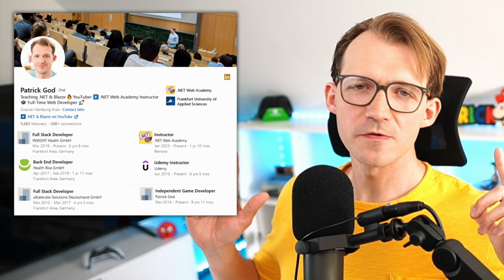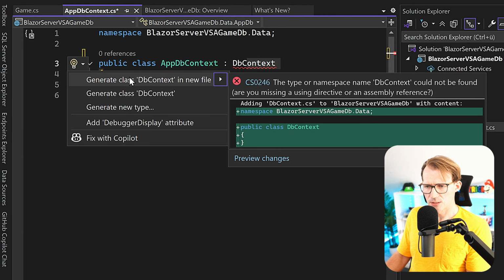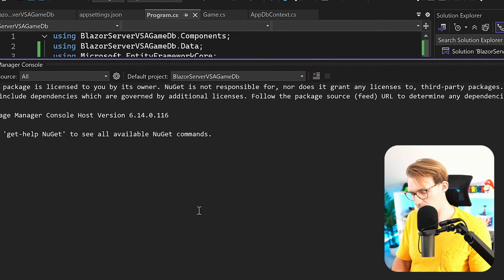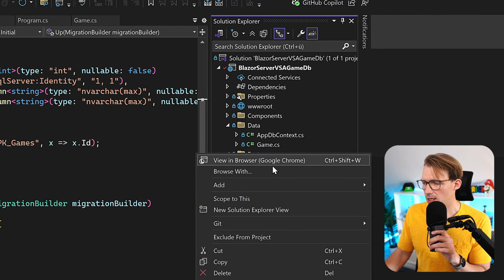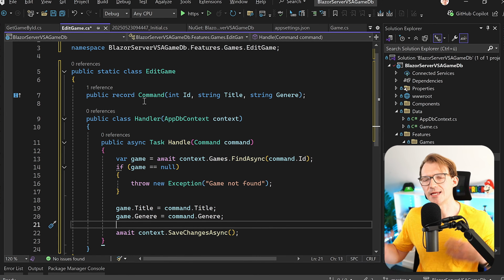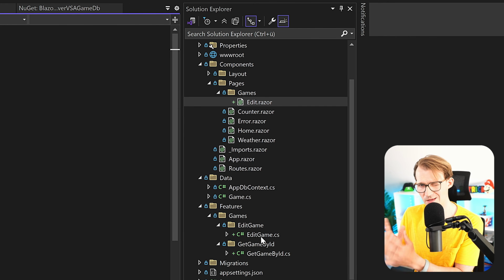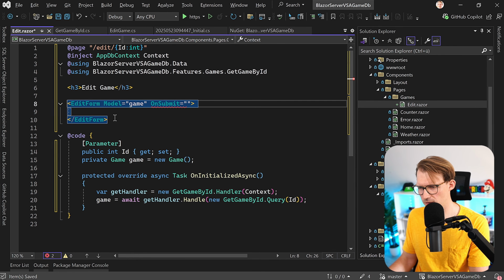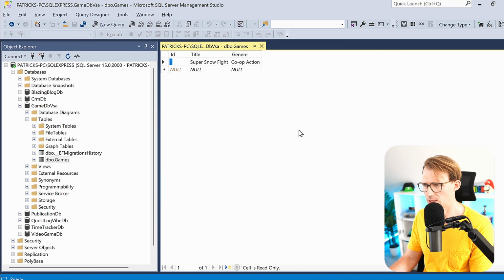Stop Overcomplicating Blazor Apps ⚠️ Try THIS!